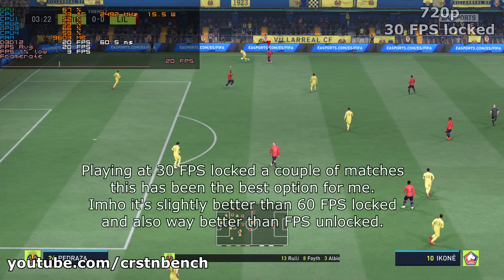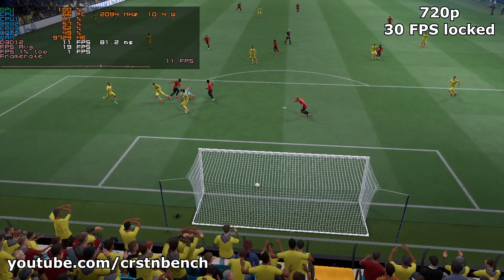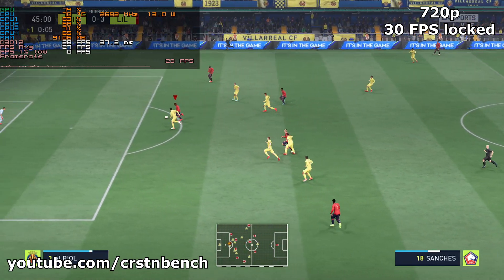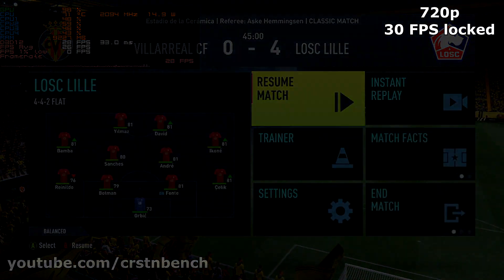Intel Core i3-10110U \ Intel UHD Graphics \ FIFA 22 \ FPS unlocked vs 60 and 30 FPS locked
Tested device: HP 14-cf2636ng 8RQ91EA, Intel Core i3-10110U 2x 2.10 GHz
Intel UHD Graphics Shared Memory, 8 GB RAM Single Channel, 512 GB SSD.

⭐ If you haven't seen my 20 games benchmark video of this system (single-channel RAM) take a look

0:00 - Intro
0:04 - 720p unlocked fps
1:10 - 720p 60 FPS locked
2:16 - 720p 30 FPS locked